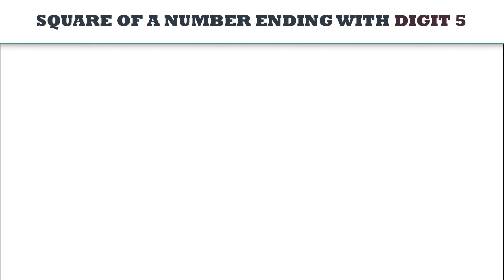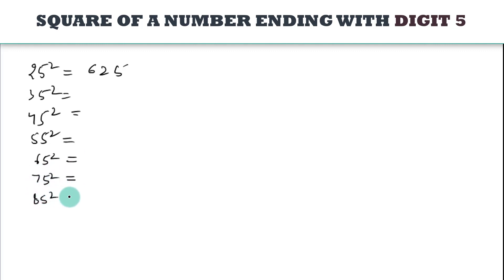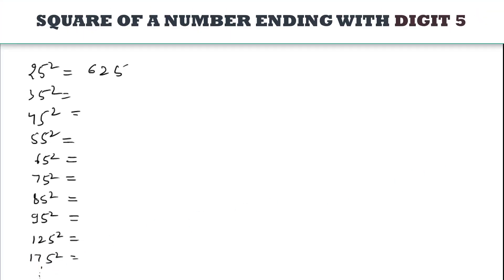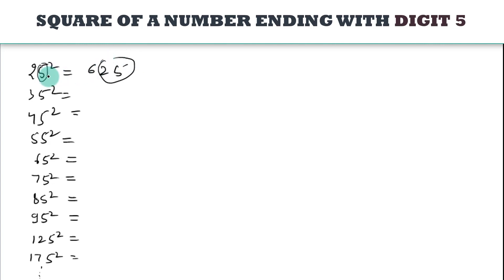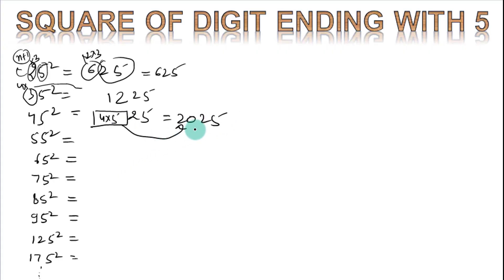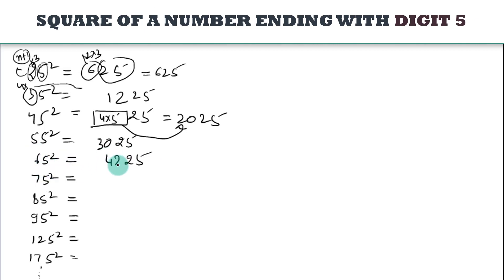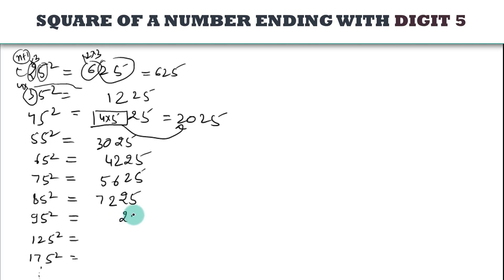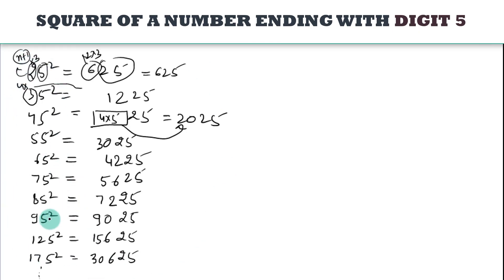square of any number ending with digit 5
Easily calculate square of any number ending with digit 5 with in seconds